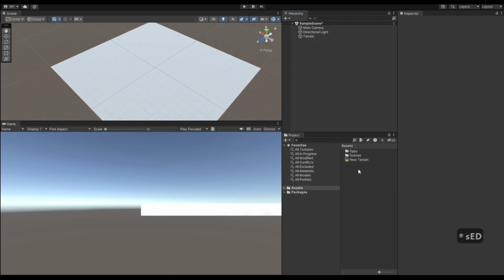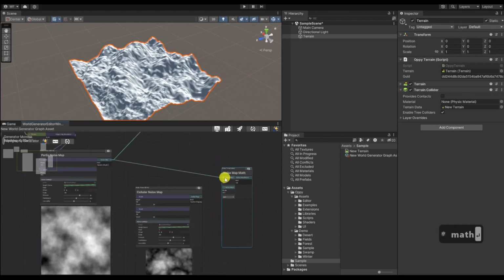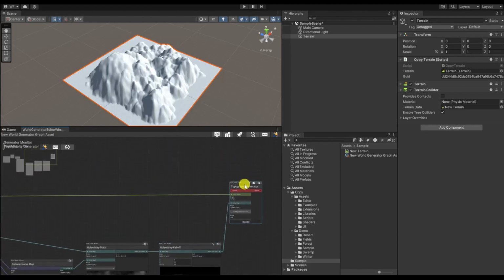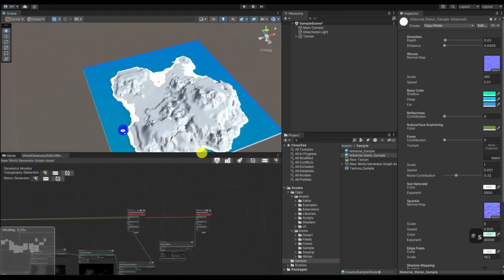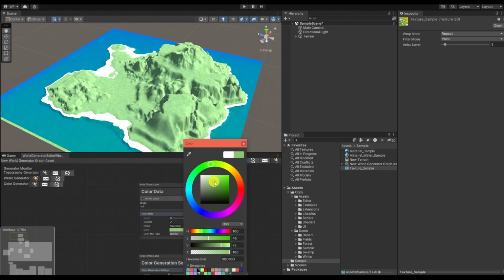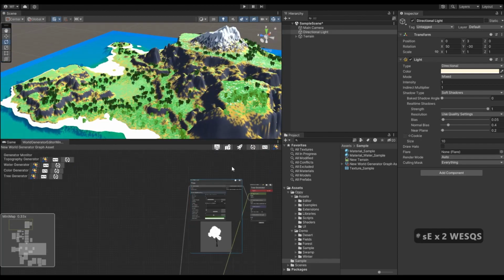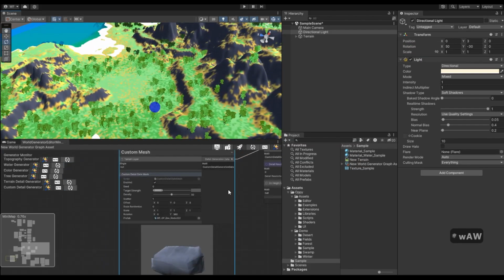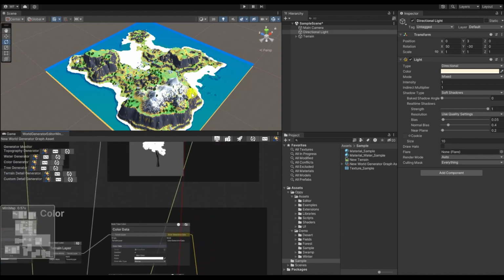Terrain Generation with Oppy: A Beginner's Guide - Oppy Tutorial for v1.1 | Unity Asset Store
Welcome to our beginner-friendly tutorial series on Oppy, the powerful terrain generation tool for Unity! In this series, we'll guide you through the basics of using Oppy to create stunning virtual landscapes. Learn how to manipulate terrain features like heightmaps, trees, grass, and water bodies using Oppy's simple node-based editor.

Discover how to adjust terrain settings, control noise parameters, and add custom details to your landscapes with ease. Whether you're new to Unity or an experienced developer looking to streamline your workflow, Oppy offers intuitive tools for crafting immersive environments.

Join us as we explore Oppy's essential features and techniques, and unlock the potential of your Unity projects.